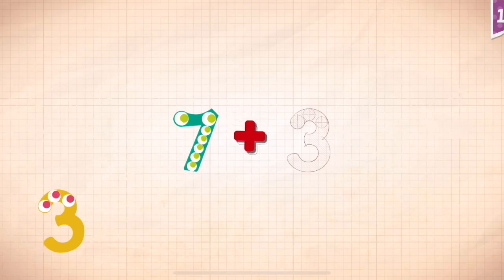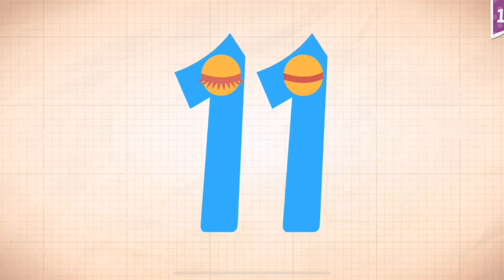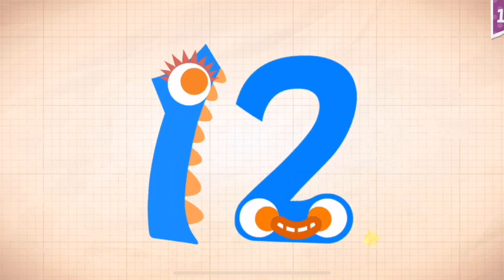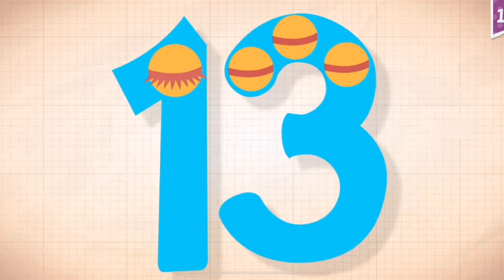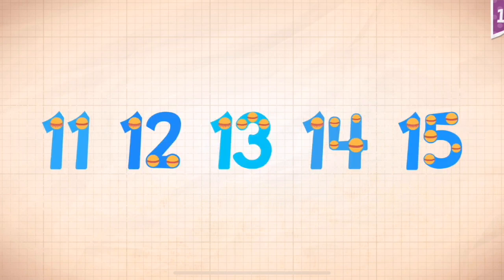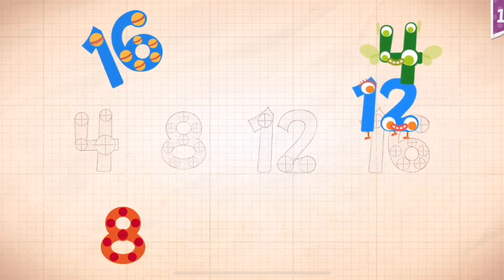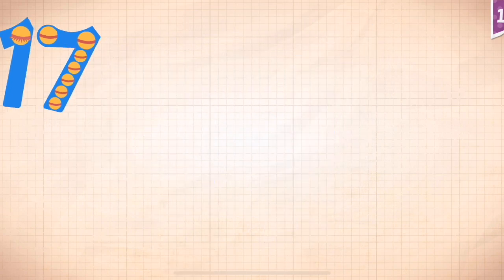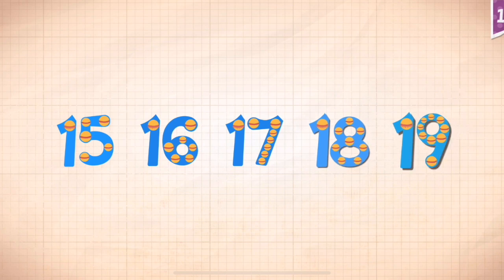Endless Numbers Learn To Count 1 to 10 Best App For Kids Count 1 to 50